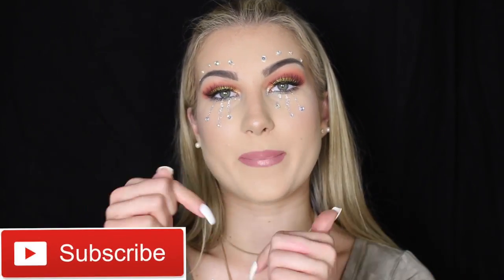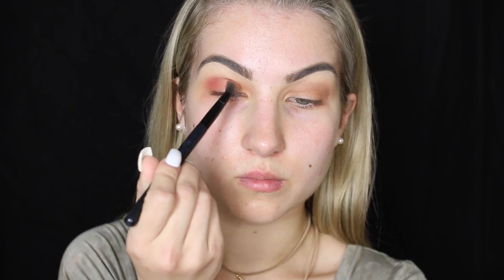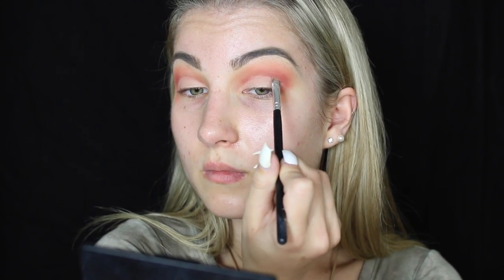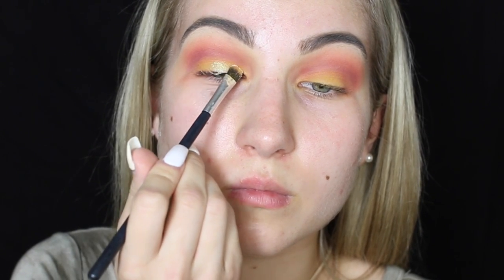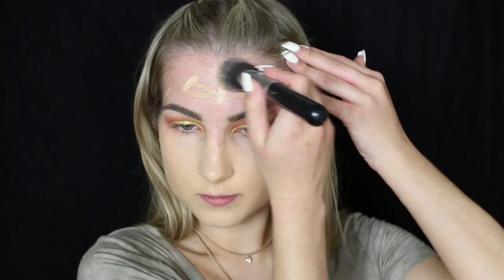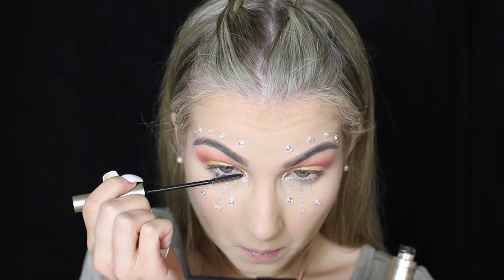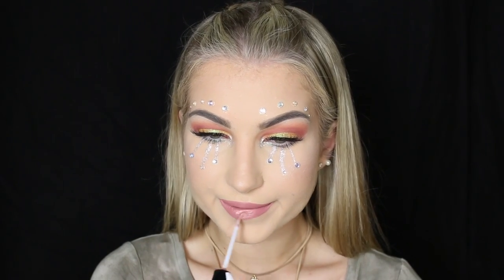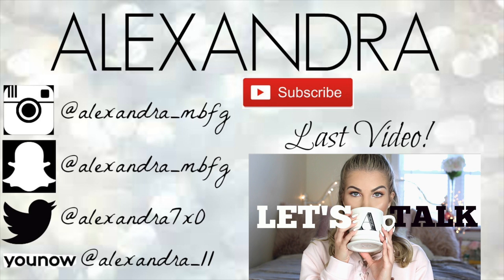Music Festival Makeup Tutorial!- Glitter Tears, Colorful Eyes & Gems!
WATCH IN HD YOUR EYES WILL THANK YOU LATER!  ♡

New upload schedule- Going to try my hardest to post every wednesday, friday and sunday!

If my voice sounds a little raspy its because I am sick! :( I tired my best to make it sound normal haha! LOVE Y'ALL!

Shirt- Pacsun
Necklace- Forever 21

- Fashionnova- 'XOMACBEAUTY'

XOXO, Alexandra! :)